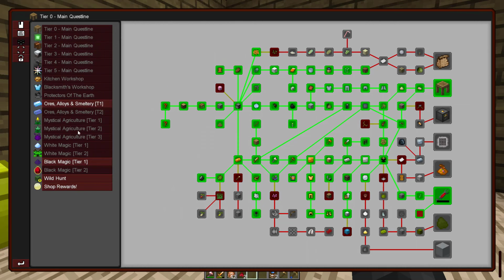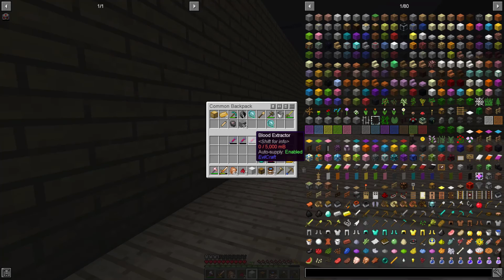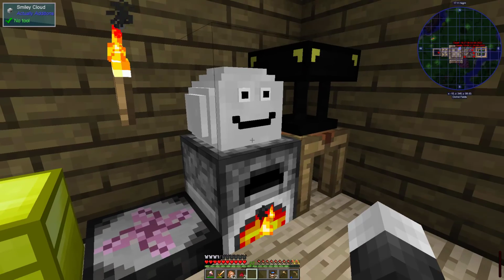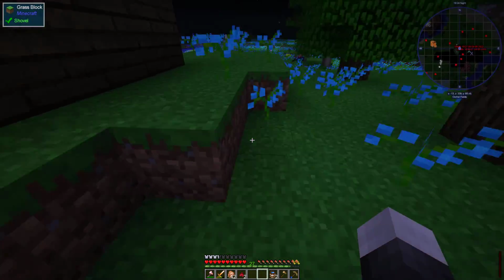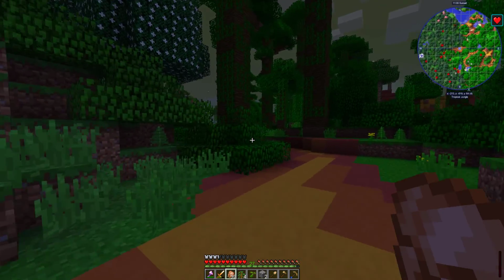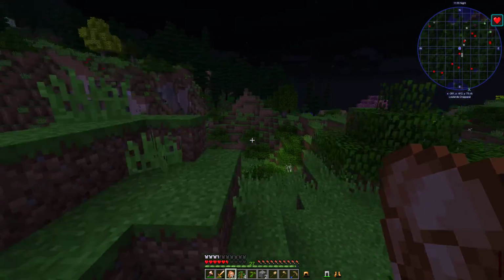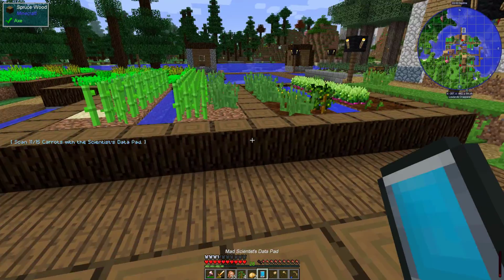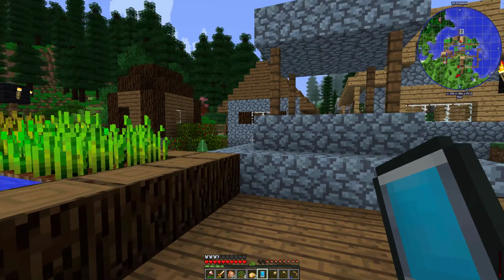minecraft dungeons dragons and space shuttles episode 22 failed quest for ink